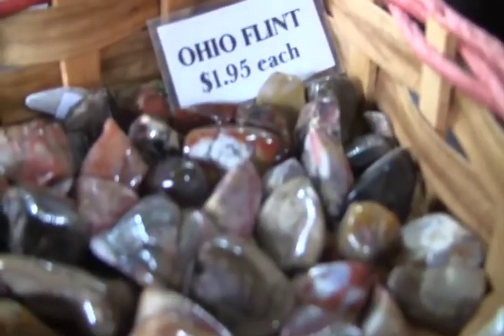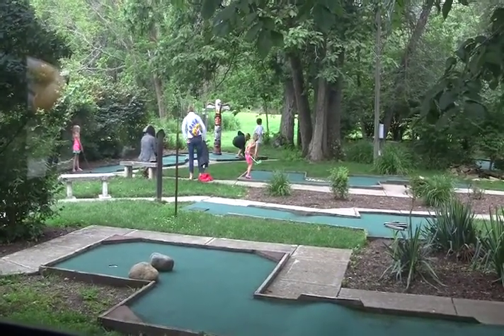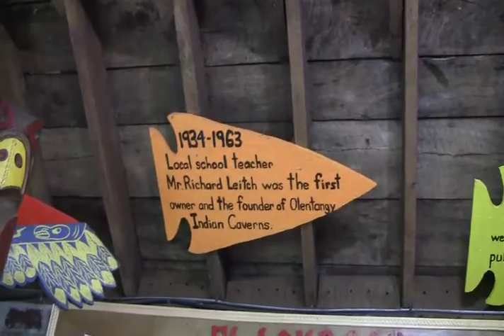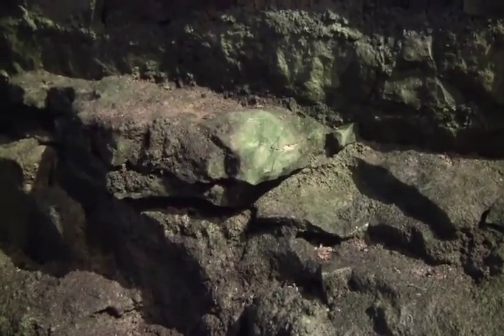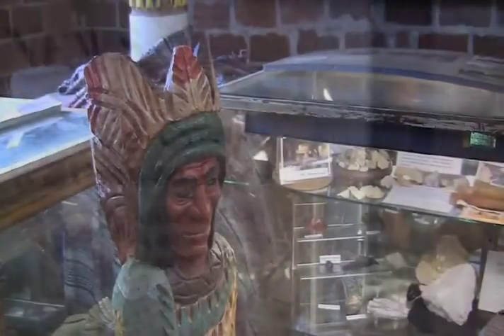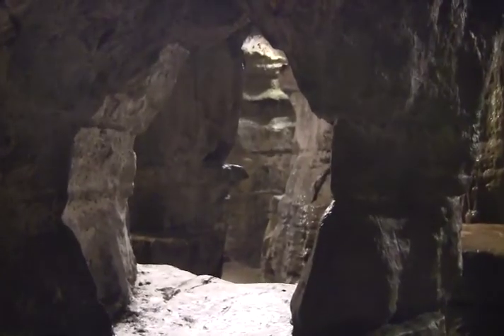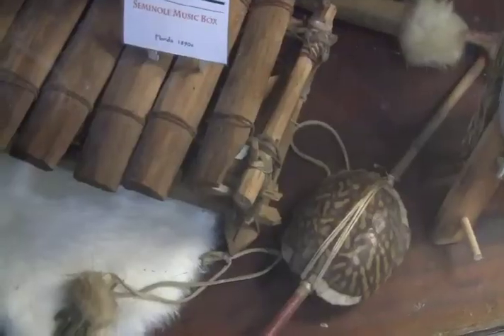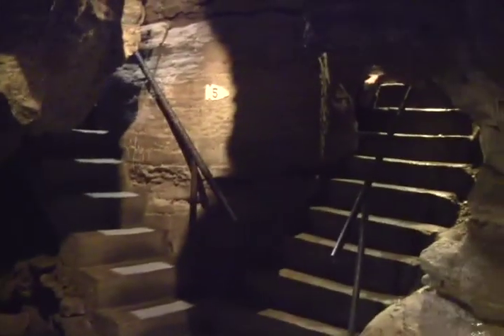Olentangy Indian Caverns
Daytrippin: Columbus Parent checks out central Ohio's hidden gem - Olentangy Indian Caverns